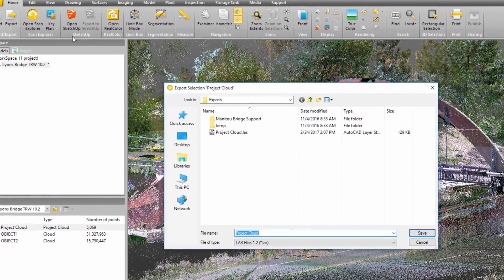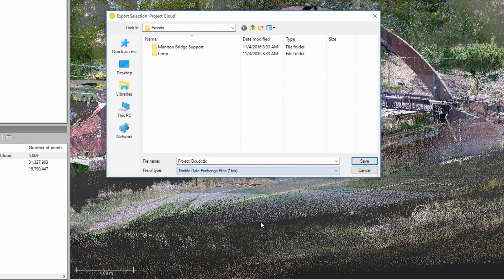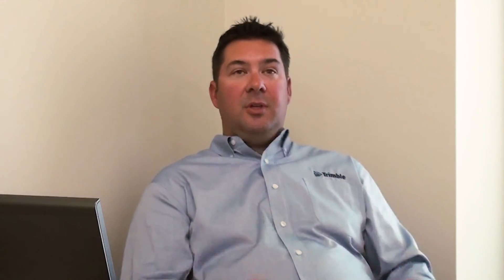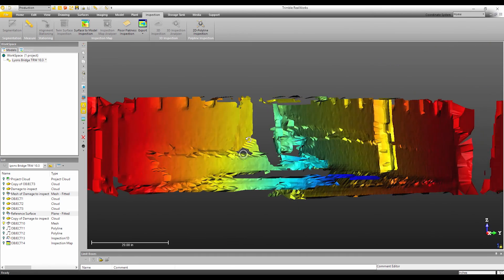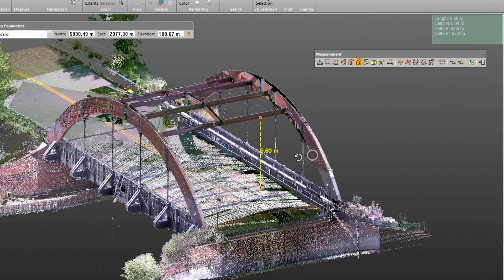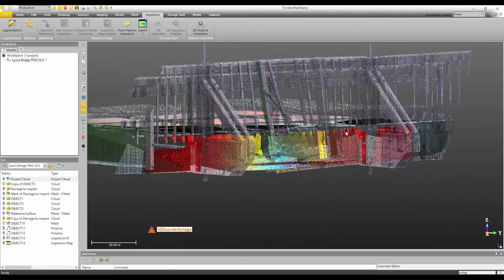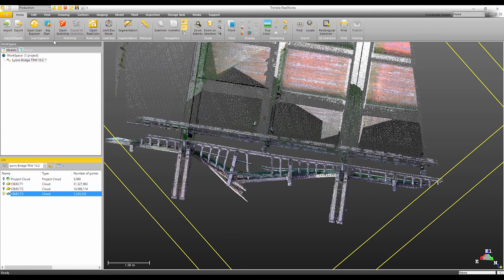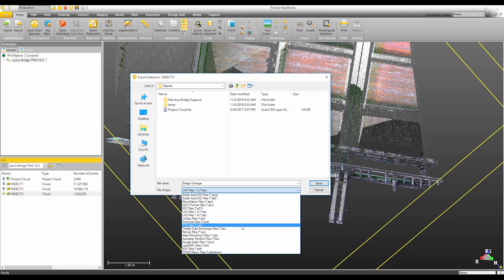Trimble RealWorks Features for the SX10 Total Station